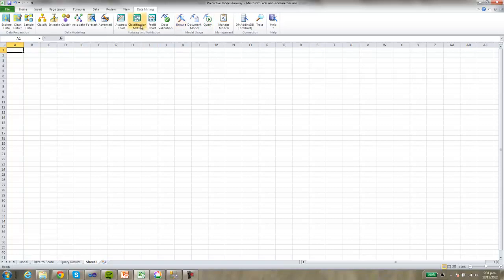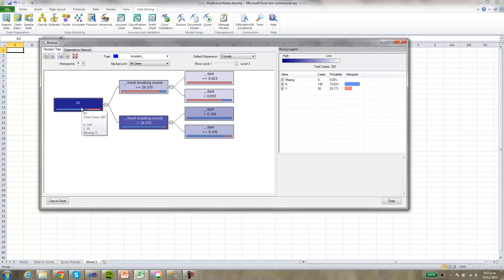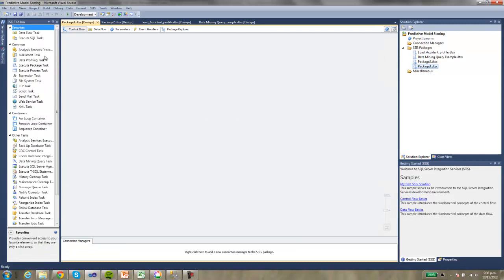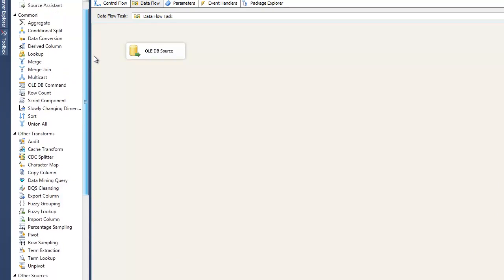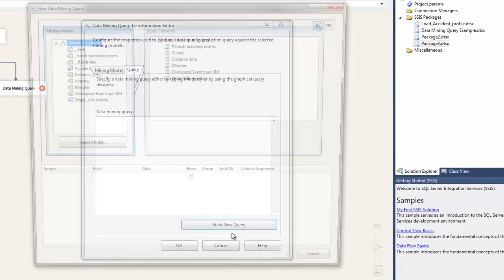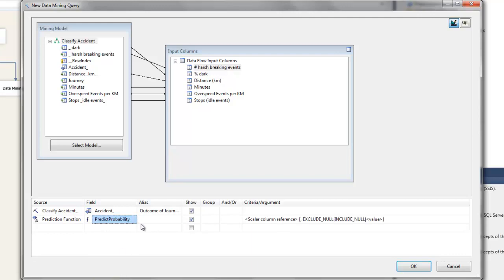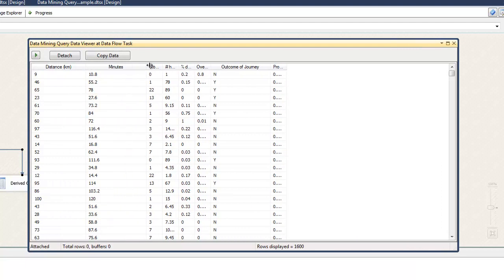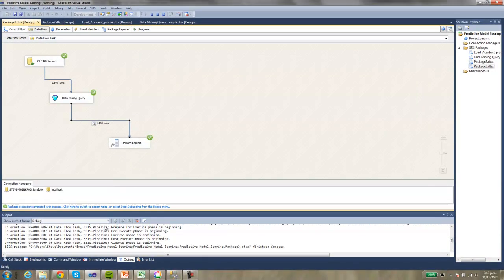Applying Data Mining Models with SQL Server Integration Services (SSIS)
SQL Server Integration Services (SSIS) can be used to apply Data Mining predictions. This tutorial demonstrates how to use the SSIS "Data Mining Query" to predictive the risk of having a vehicle using profile information stored in a SQL Server table.